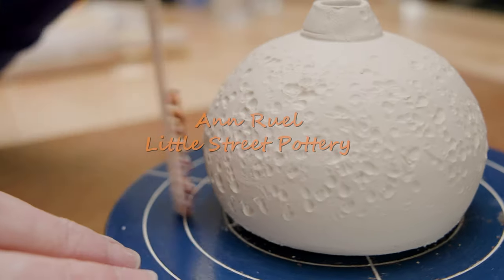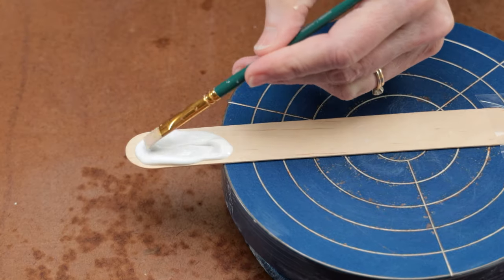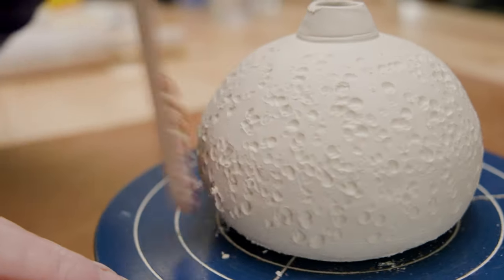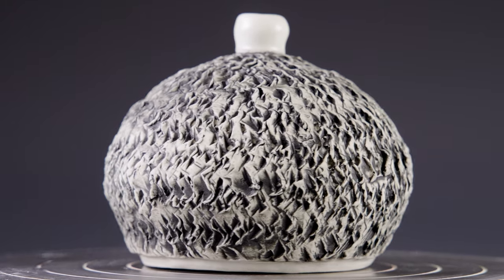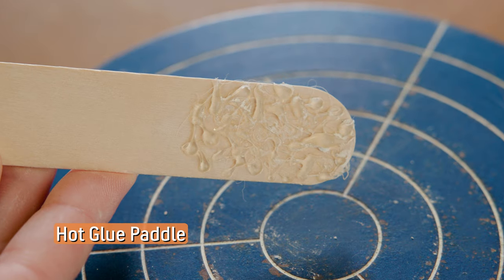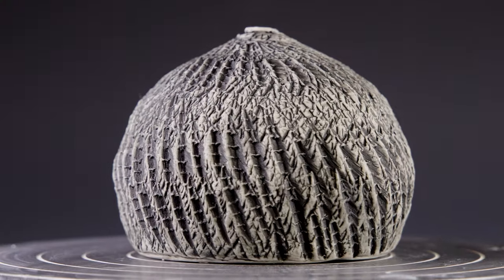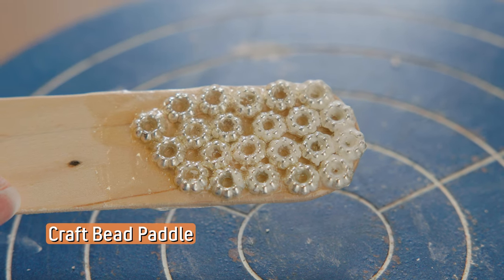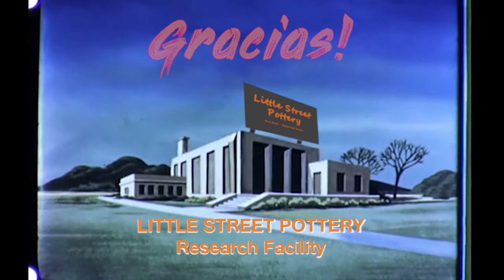10 Amazing Textures Using Paddles! - SPANK YOUR WAY TO BETTER POTTERY!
Well I guess it was just a matter of time until spanking took center stage at the Little Street Pottery Research Facility. Ever since Jerry left, well, things have gotten a little kinky. That said, Ann shows you 10 Amazing Textures Using Paddles...what you do with them after pottery is your business. Enjoy friends.

All of our music is LEGALLY LICENSED!